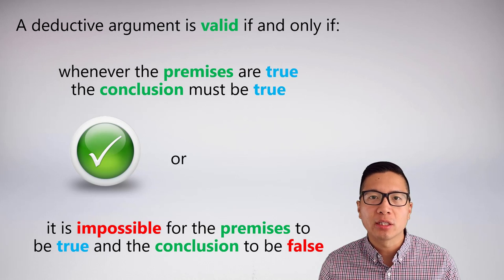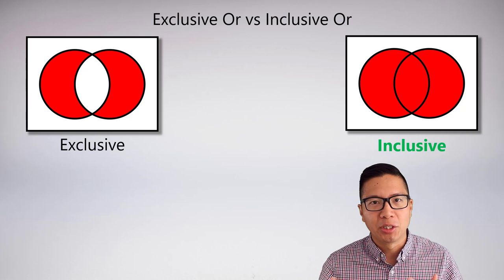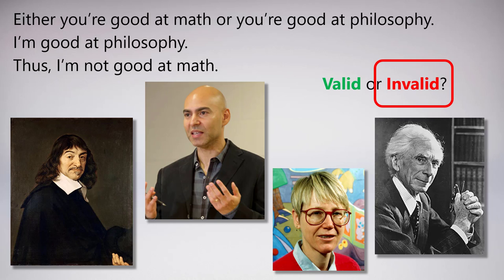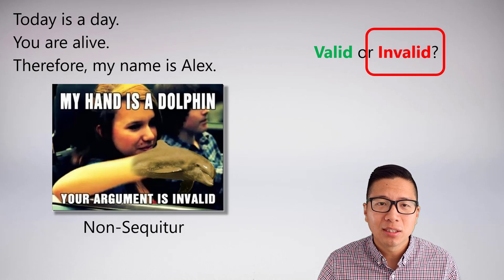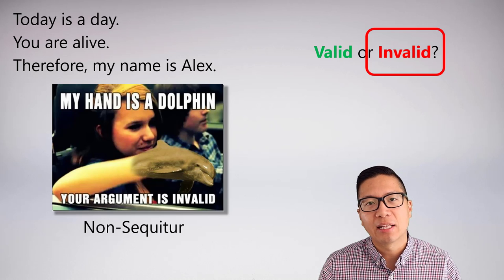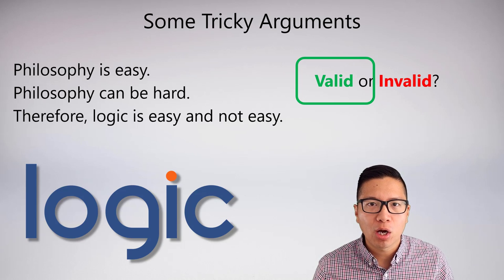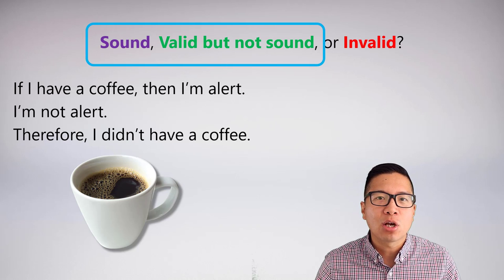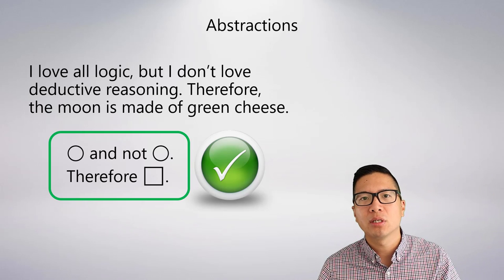Lecture: Unit 1 Lecture 2 Tricky Arguments and Soundness